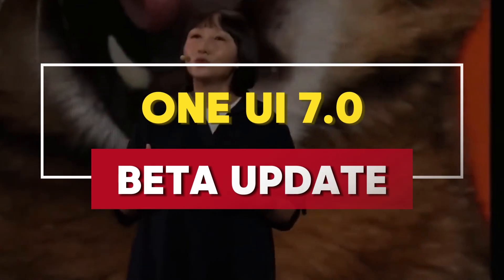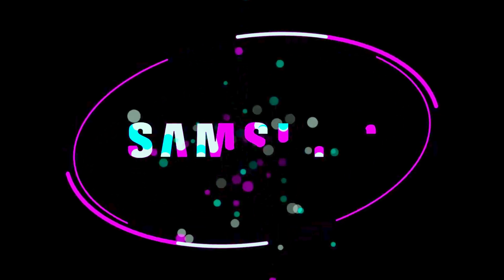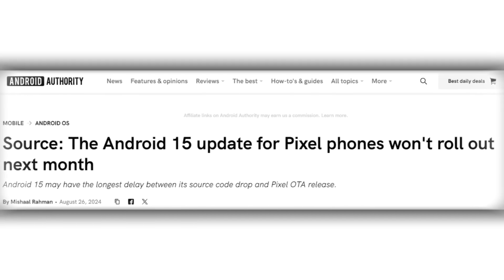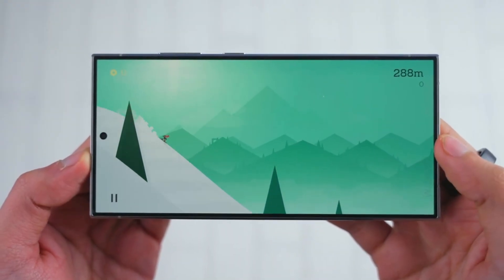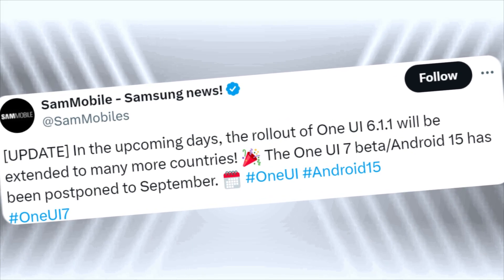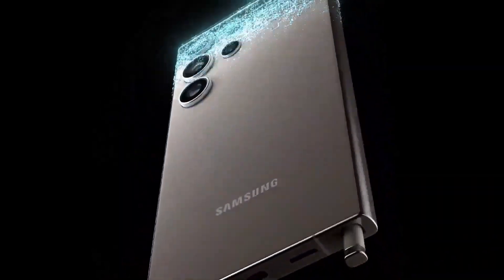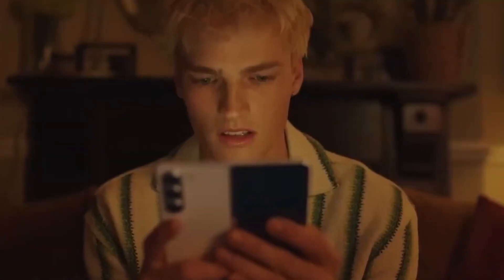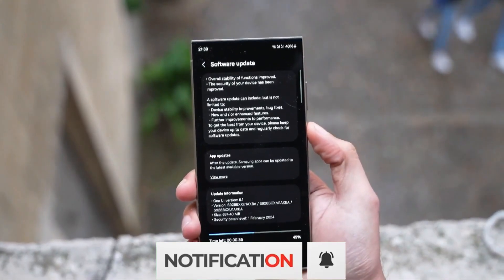Samsung One UI 7.0 Android 15 OFFICIAL BETA UPDATE: IT'S COMING!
Samsung One UI 7.0 Android 15: It's Finally Coming!

Welcome to TIVTECHOFFICIAL! 📱🚀

In this video, we're diving deep into everything you need to know about the highly anticipated Samsung One UI 7.0 update, powered by Android 15. After months of waiting, it's finally on the horizon, but what's been causing the delay? We’ll explore the reasons behind the pushback, compare it to Google’s Android 15 release for Pixel devices, and give you all the latest updates from trusted sources like Ice Universe. Plus, we’ll cover the current status of the One UI 6.1.1 rollout and what it means for Samsung users.